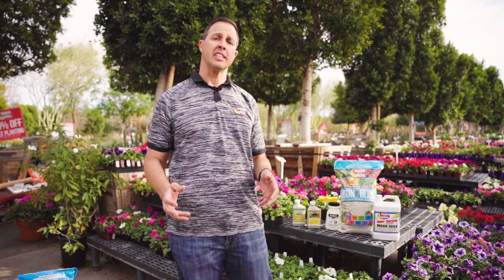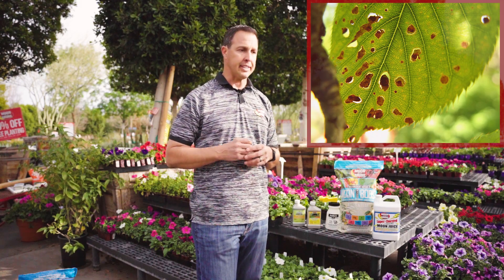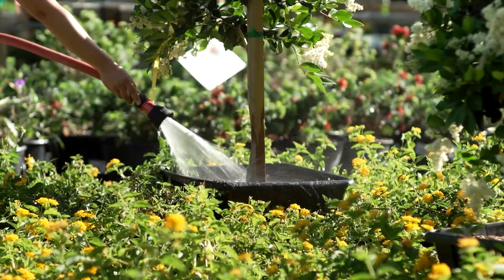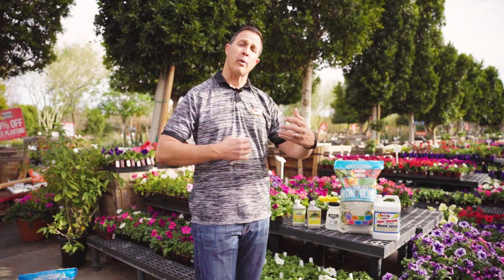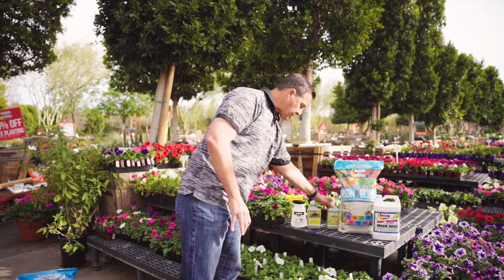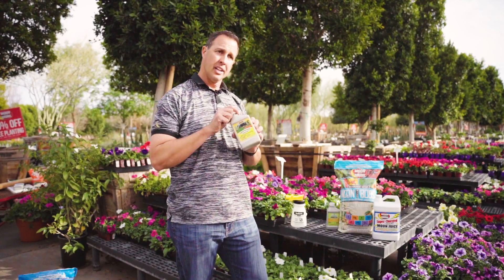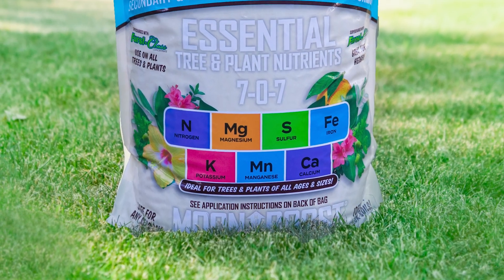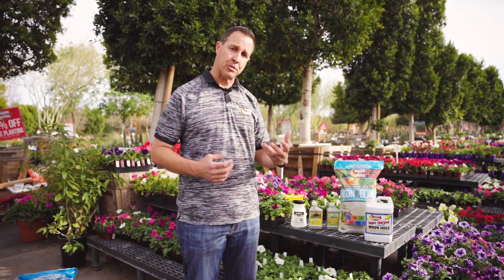Have Shot Hole Fungus? We Can Help!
This disease affects various plants and can be easily recognized on the surface of the leaves. The fungus creates small, round patches of spores that eventually pierce through the leaf, leaving behind small “shot holes.”

Learn how you can treat and prevent Shot Hold Fungus.